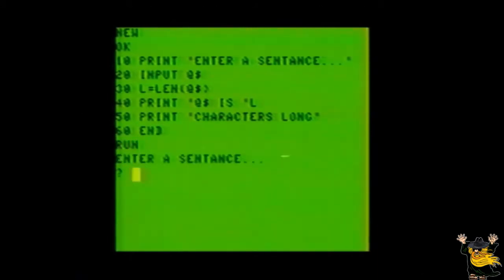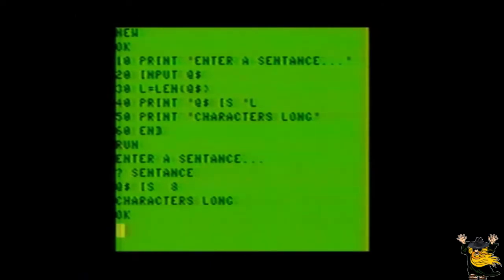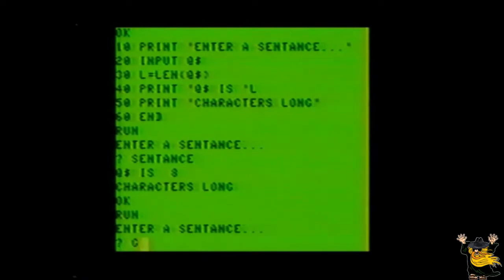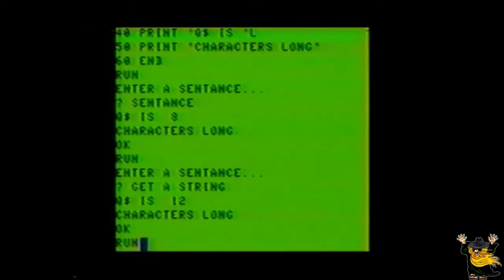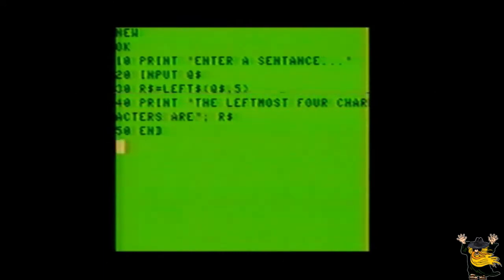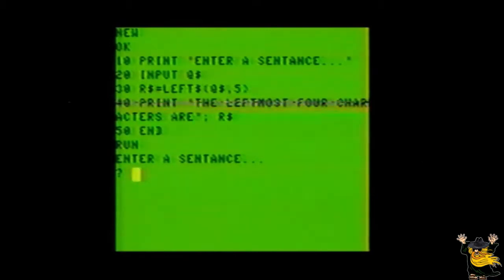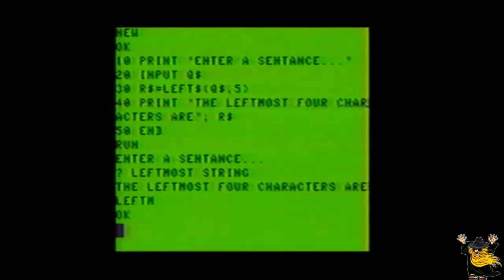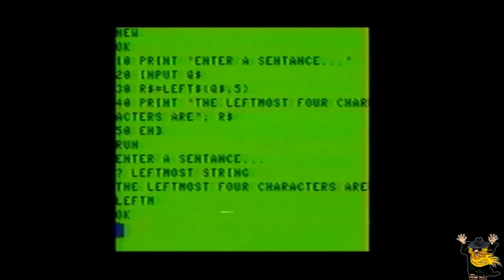Learn Your Color Computer, Episode 06 of 13